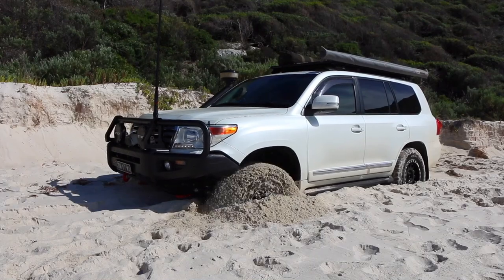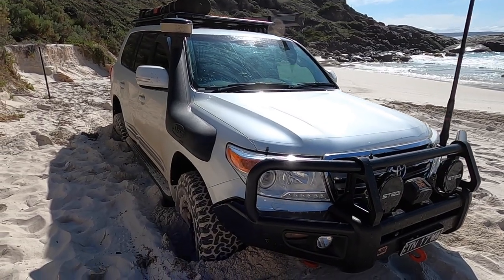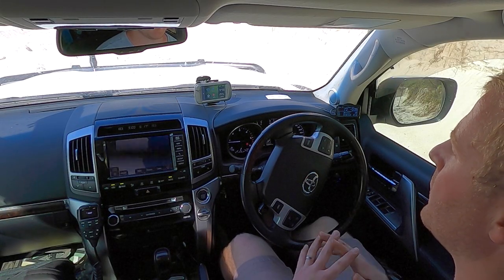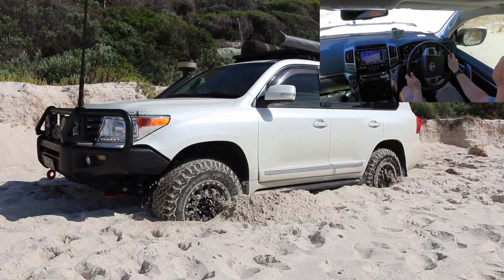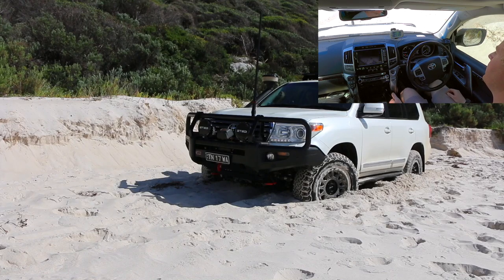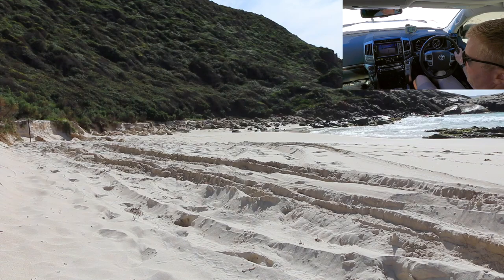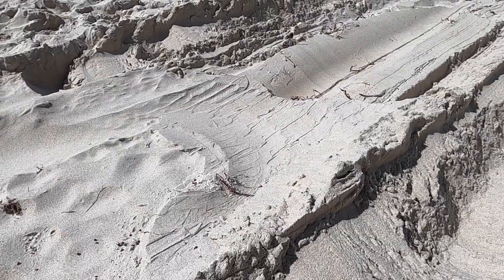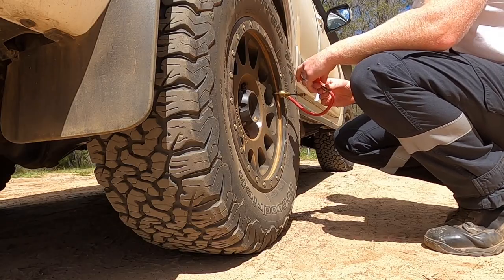Toyota Landcruiser CRAWL CONTROL | Stuck in Sand | Demonstrating 4x4 sand self recovery Does it work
Stuck in the soft sand again… does my Toyota Landcruiser 200 series Crawl Control system work to get me out?

Heading off from an absolutely stunning beach camp on the southern coastline of Western Australia, I found myself bogged to the axles. I had already lowered the tyres pressures on the vehicle to ~17PSI on the front and ~18/19 on the rear, however this wasn’t enough.

This was the perfect chance to see whether the Toyota’s Crawl Control function is a gimmick, or the real deal?